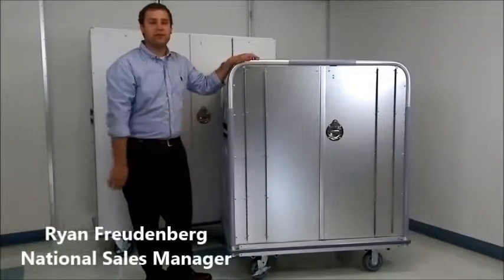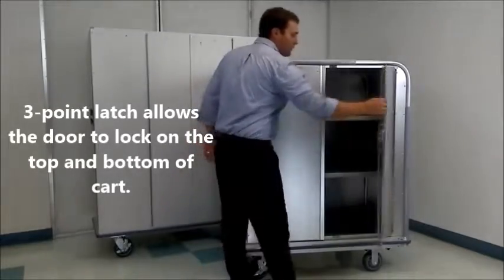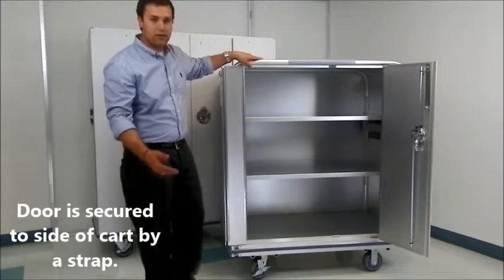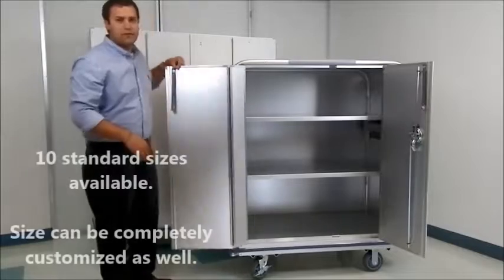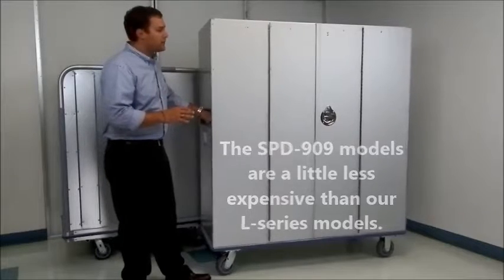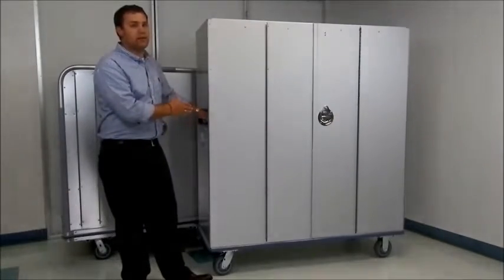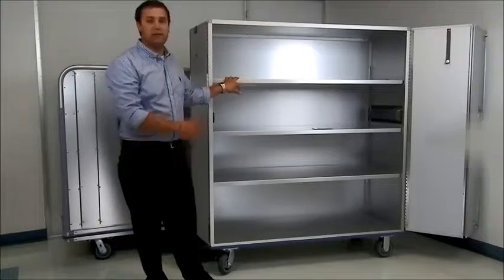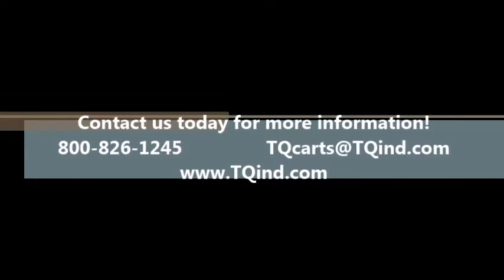Locking Door Carts for Linen and Supplies